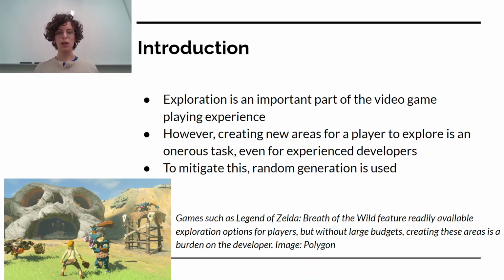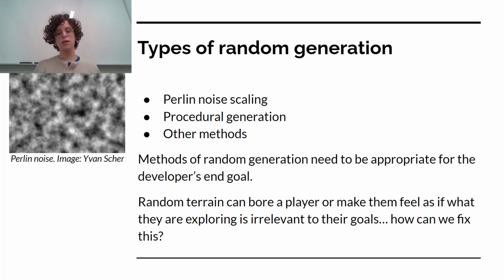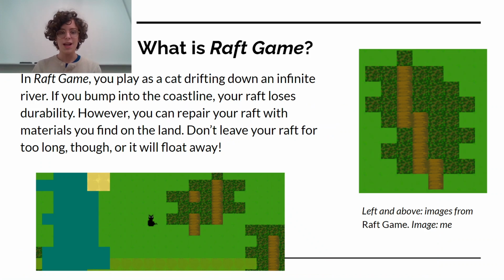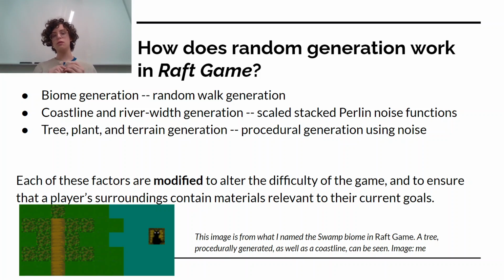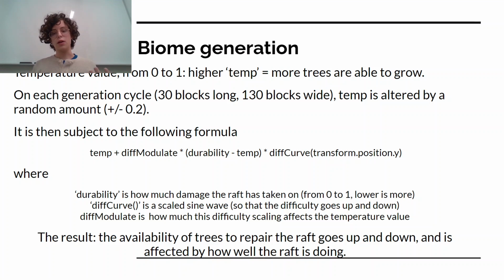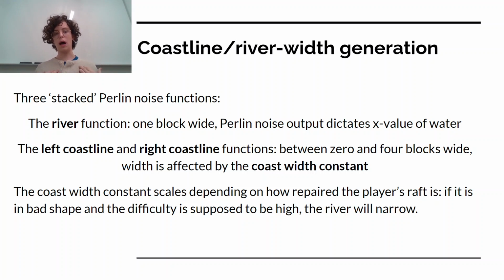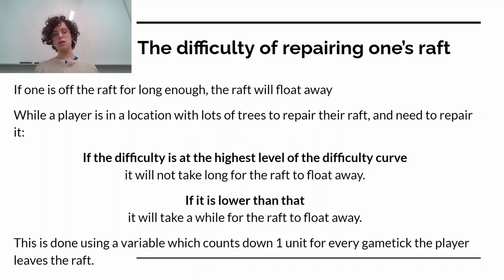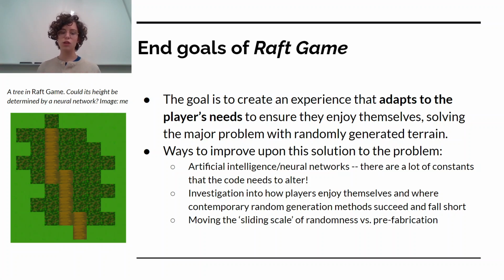Full Length TCRSF 2022: Konar-Steenberg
The Raft Game: An Experiment in Player-Centric Quasi-Random Terrain Generation

For this year's science and engineering fair, I made a video game that uses random generation to create a world for the player to explore. This terrain adapts to a player's needs in order to keep them engaged.